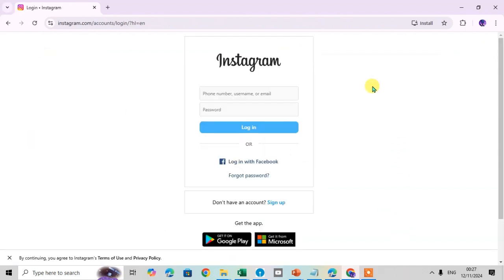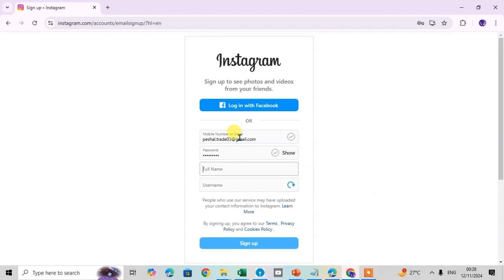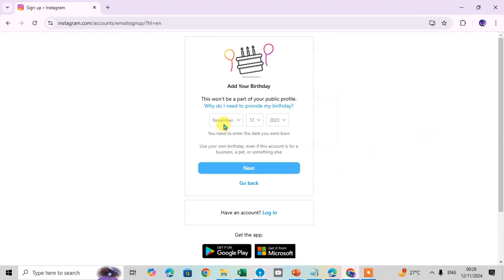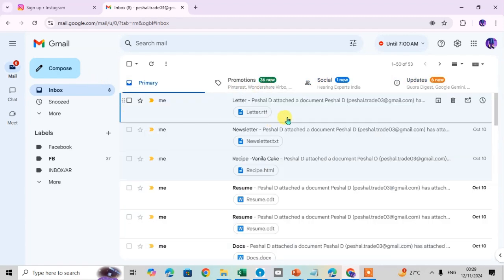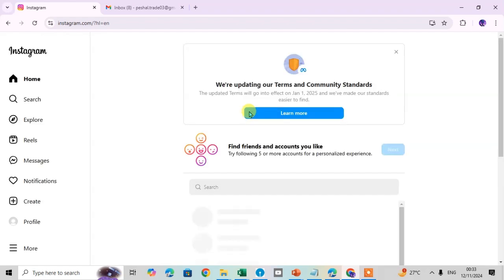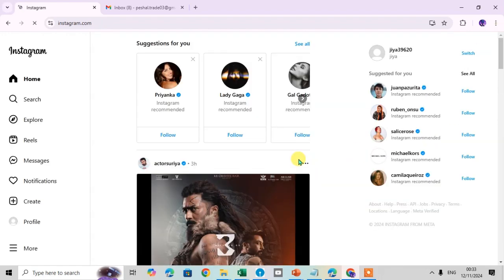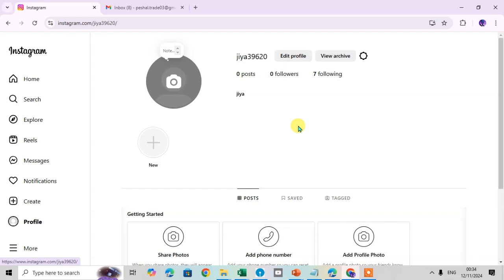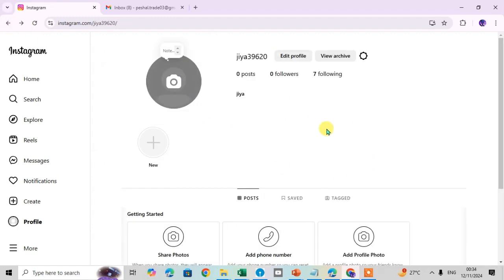How To Create Instagram Account | Make Quickly Instagram Account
In this video, we will guide you through the process of create Instagram account step by step. Watch as we walk through the account creation process, including adding friends and profile details. Learn how to customize your profile picture and easily edit your bio, gender, and website URL in just a few simple steps.

By the end of this tutorial, you'll know how to set up your Instagram account quickly and efficiently, allowing you to start posting and interacting right away.